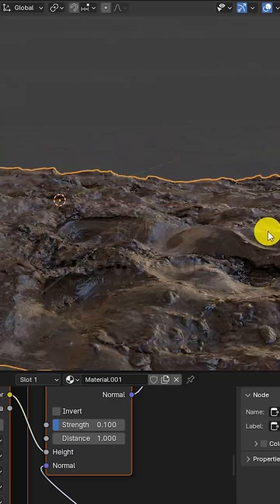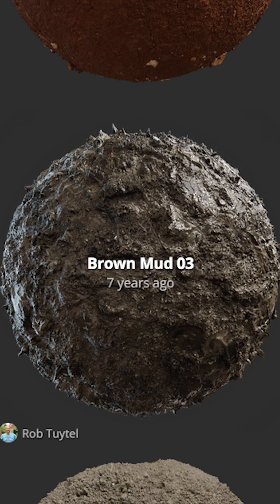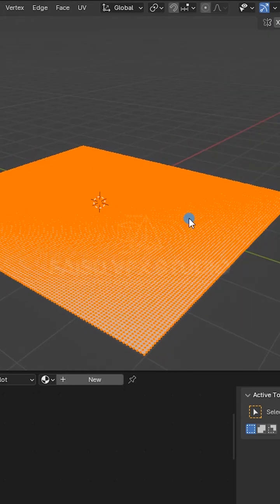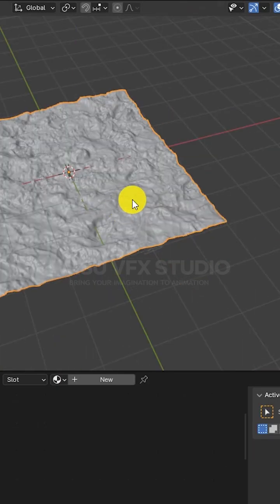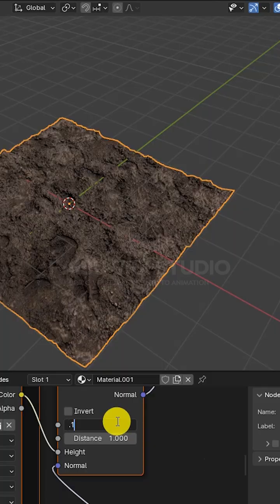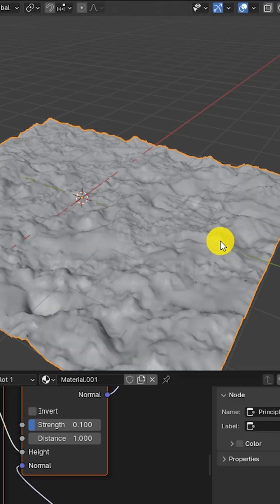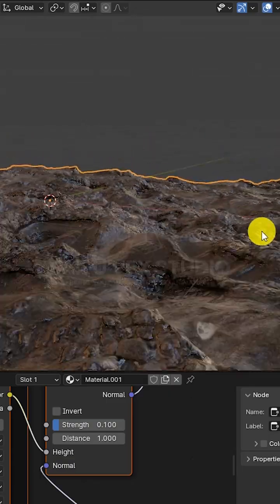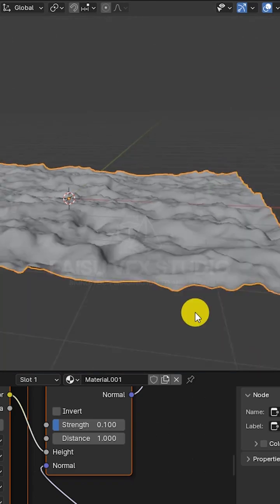Can You Create REALISTIC GROUND TEXTURE in Blender with Just Simple Tips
Take your scenes to the next level with this highly detailed muddy ground texture created in Blender. This texture offers realistic surface detail while keeping the geometry low-poly optimized, making it ideal for game assets, cinematic shots, and 3D environments.

What's the BEST Way to Create a REALISTIC Coffee Shop in Blender?
💥 Made using: Blender
🎨 Rendered in: Eevee